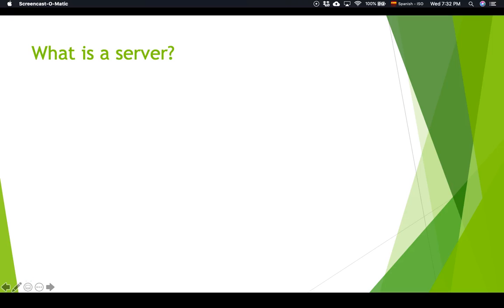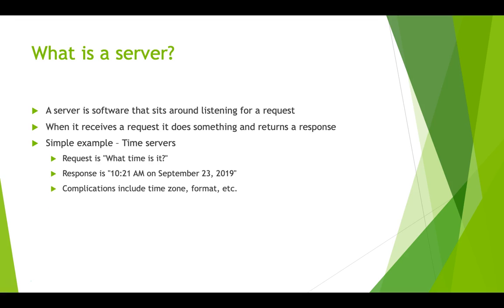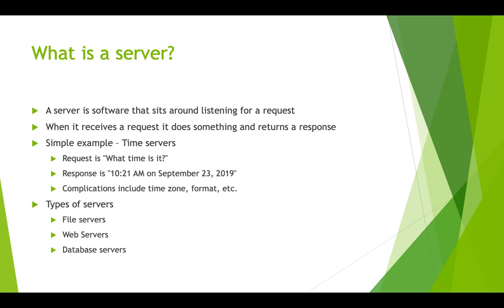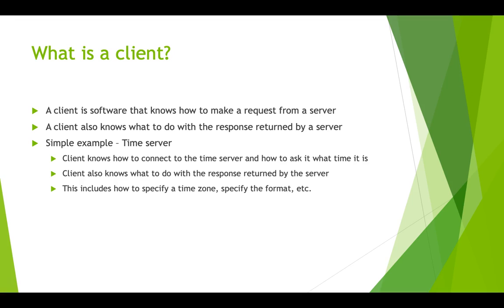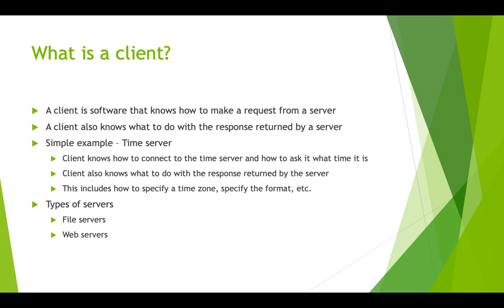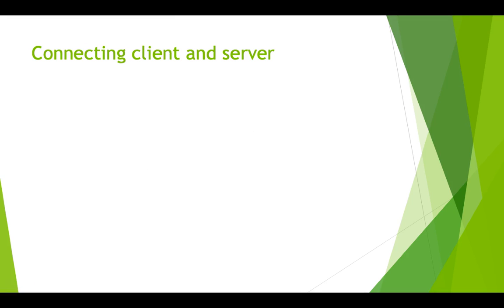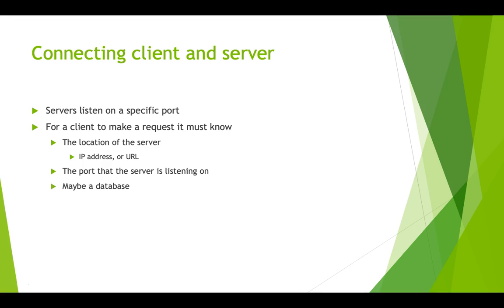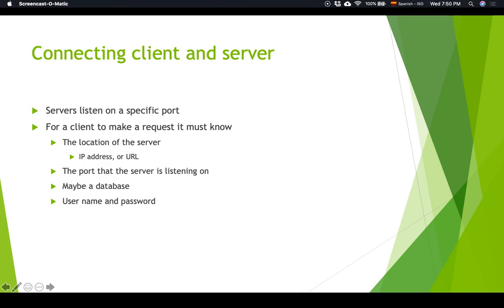What is client server architecture?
This is the 3rd lecture in my new course on enterprise GIS.  Learn how to get started with enterprise GIS.